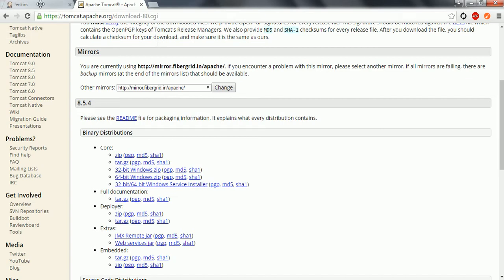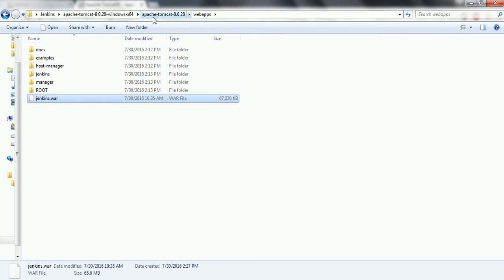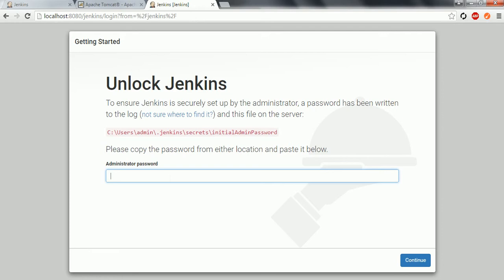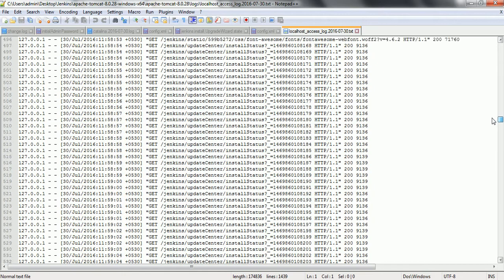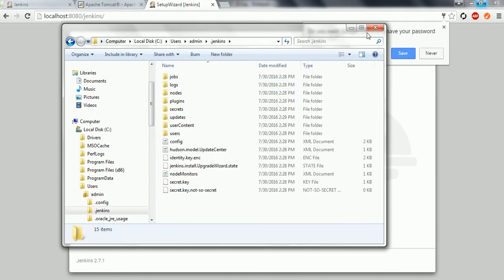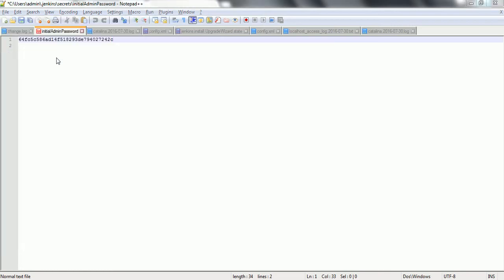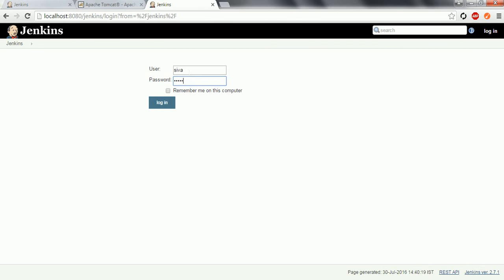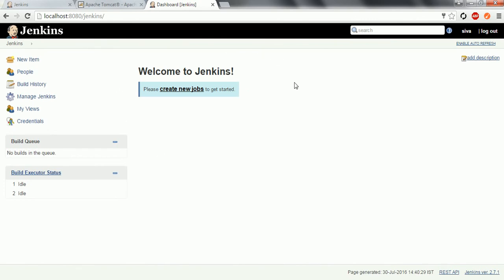Jenkins Tutorial - Jenkins installation on Apache Tomcat Server